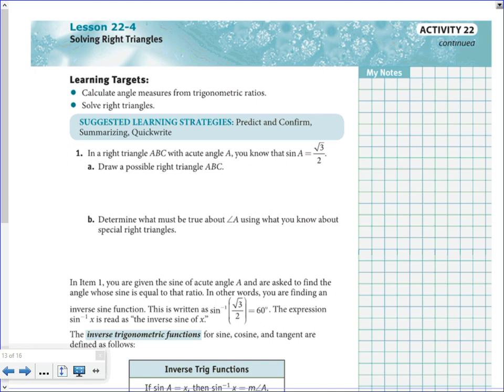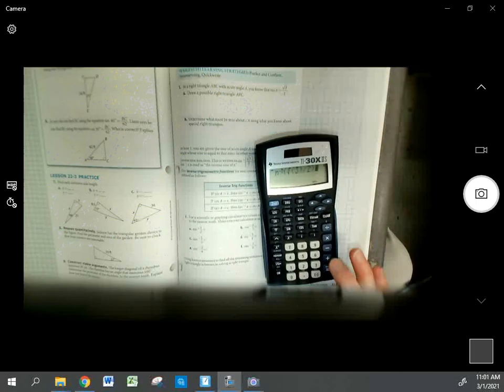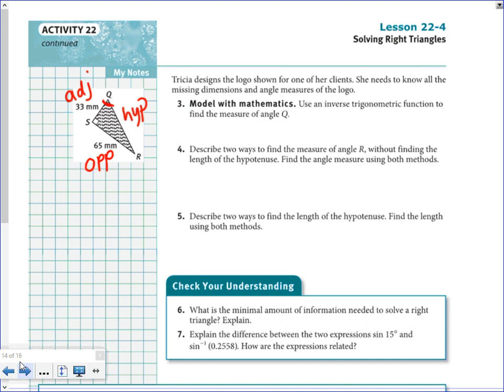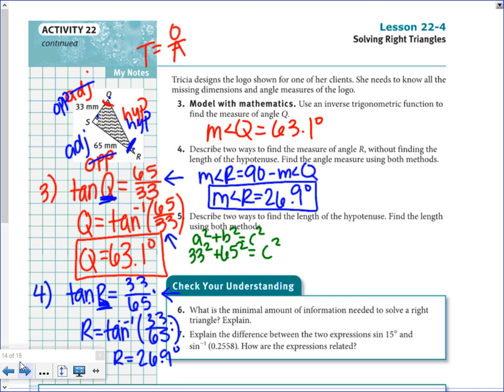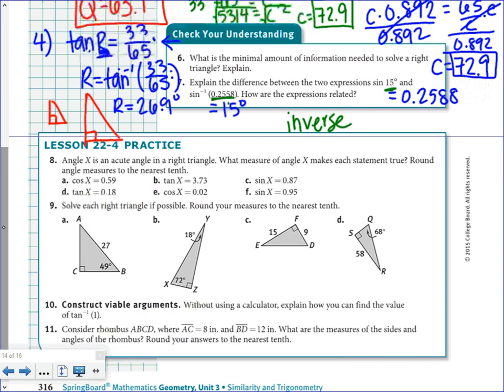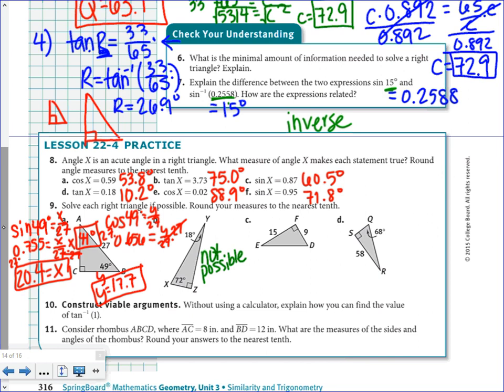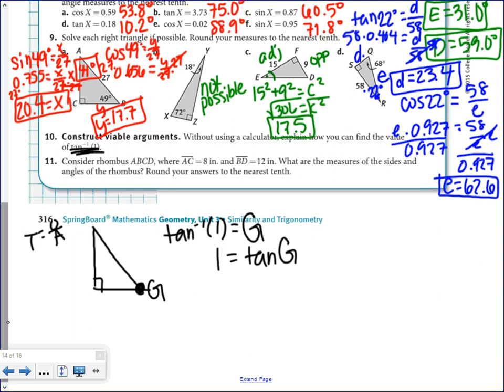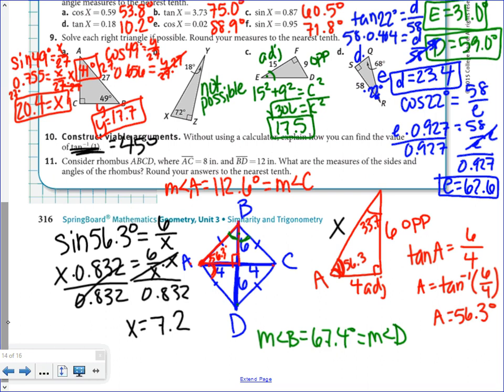SpringBoard Geometry Unit 3 Lesson 22-4